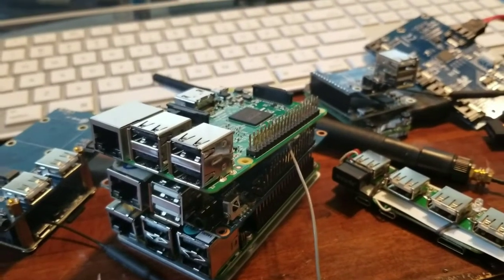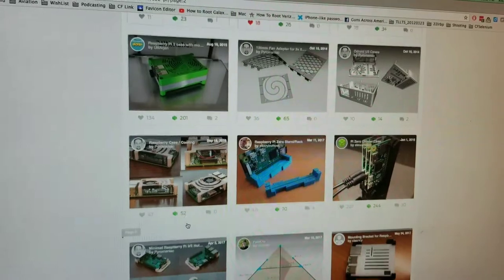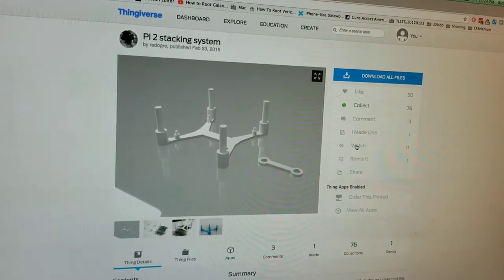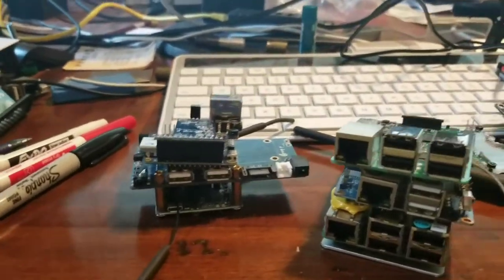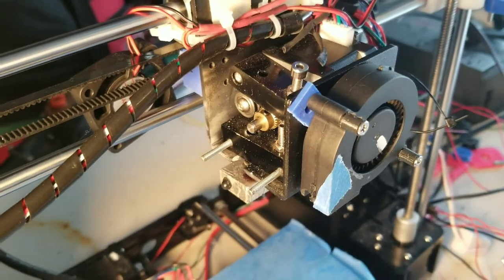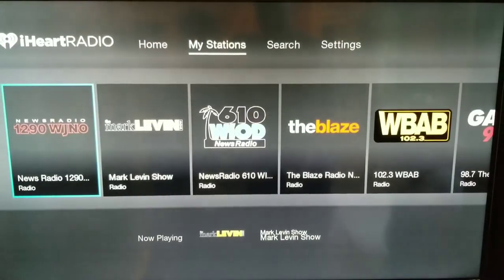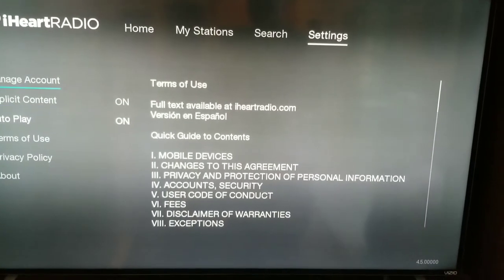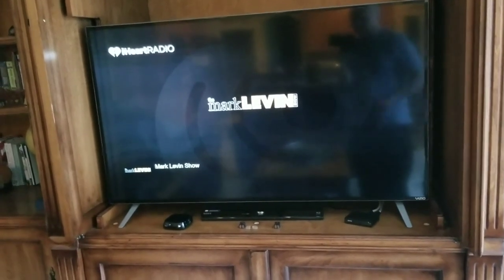Veterans Day Vlog update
NO PROGRESS! In and 3D Printing
Rant about Closed Source and no Root access to devices
Help us CrashPlan!